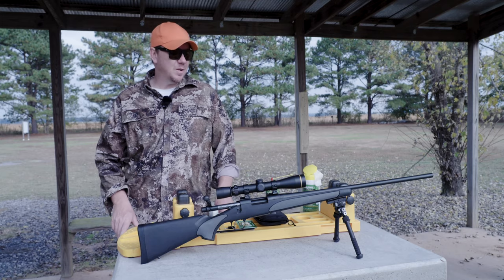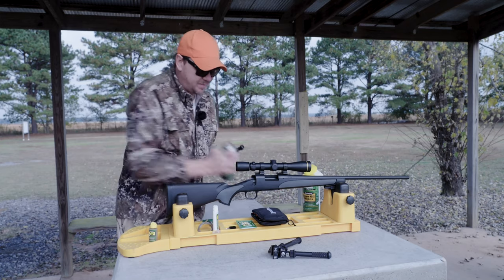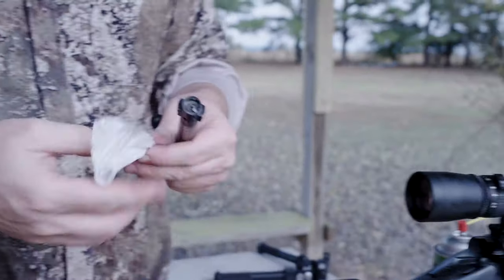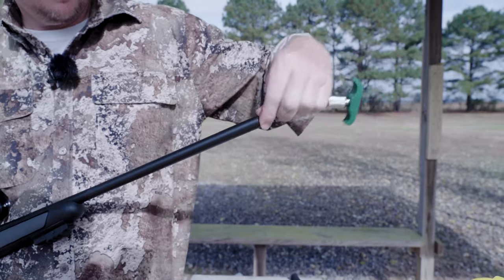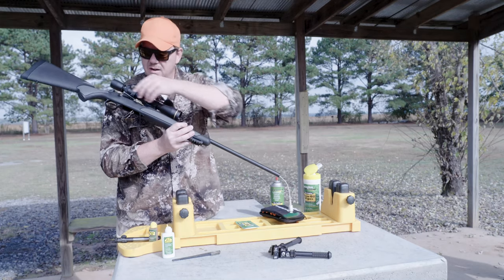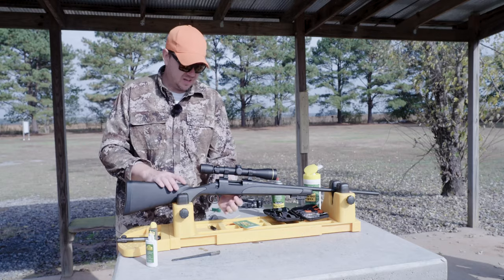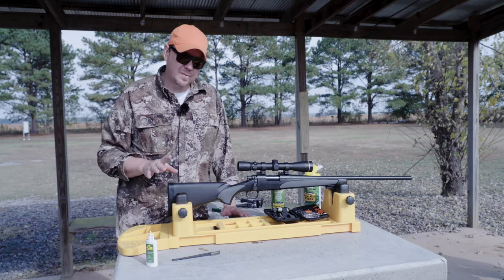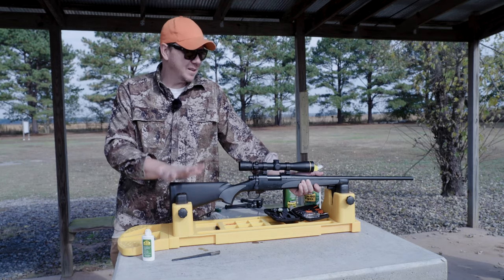How to clean a Bolt Action Rifle